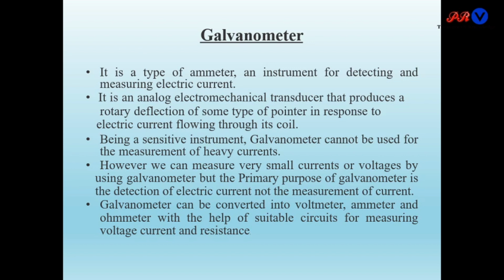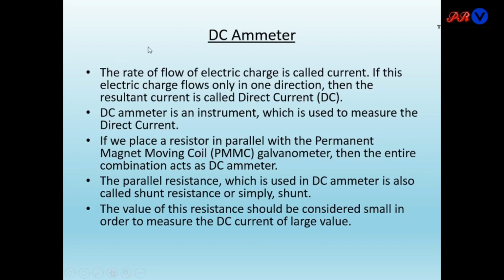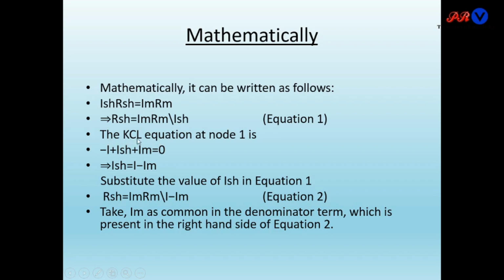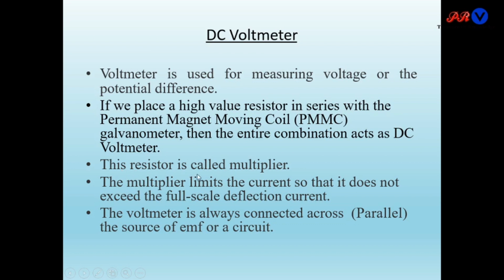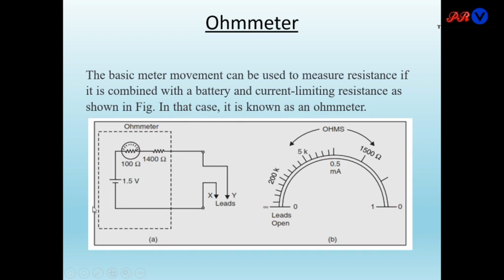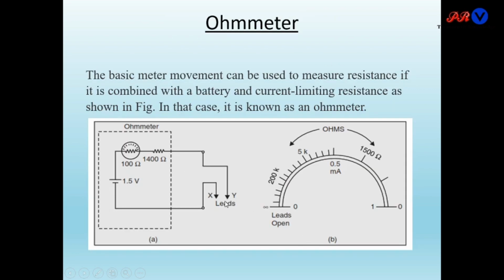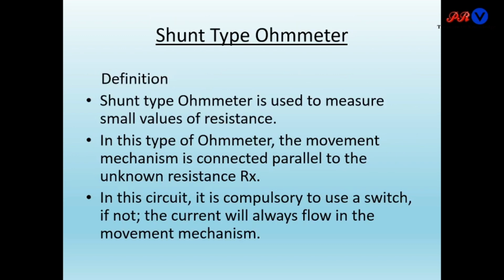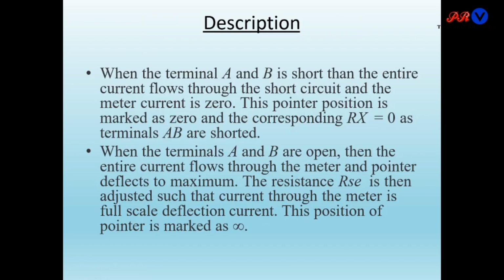DC Ammeter DC Voltmeter & Ohmmeter (Series and Shunt) - Electronic Instrumentation and Measurement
This video describes the Permanent Magnet Moving Coil (PMMC) Applications i.e. as DC Ammeter, DC Voltmeter & Ohmmeter (Series and Shunt) .This Video also describes how the PMMC can be converted into DC Ammeter, DC Voltmeter & Ohmmeter (Series and Shunt) . Video lecture Principle Measurement Chapter in subject Electronic Instrumentation and Measurement for Electronics, Electrical & Instrumentation Engineering Students.